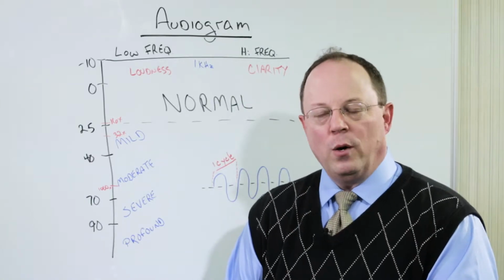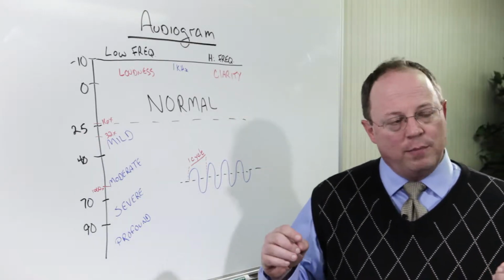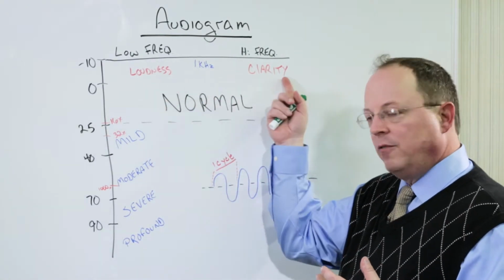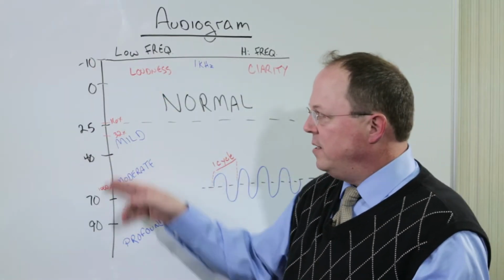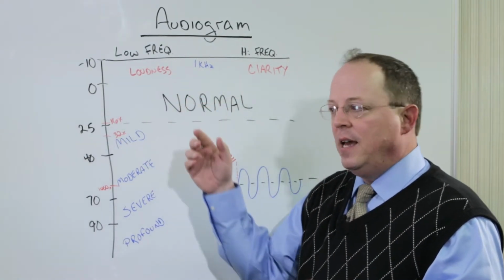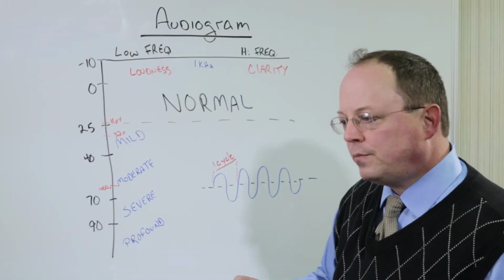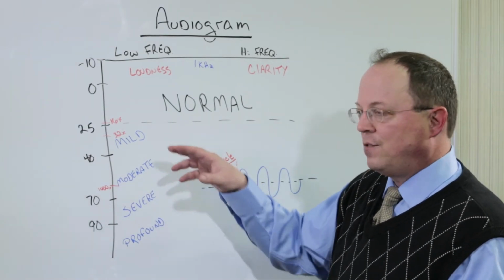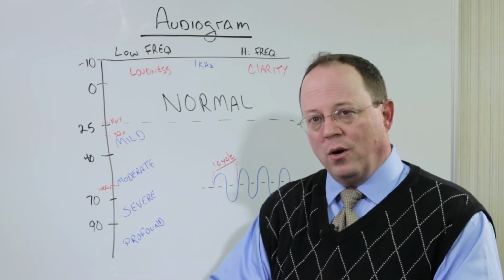Understanding Your AudioGram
For more information on Top Notch Hearing, hearing aids, or for help with your hearing aid selection, please